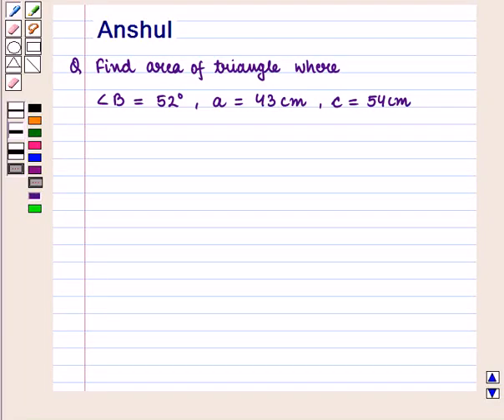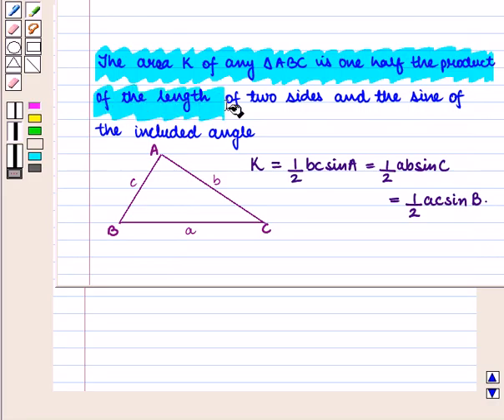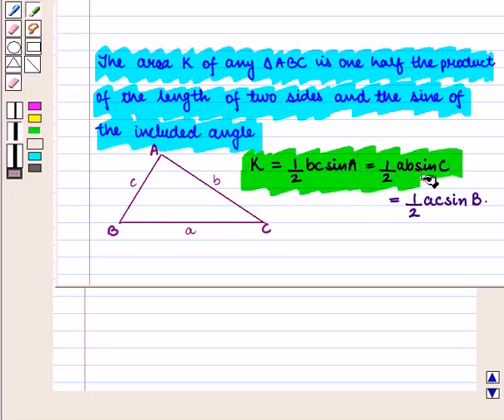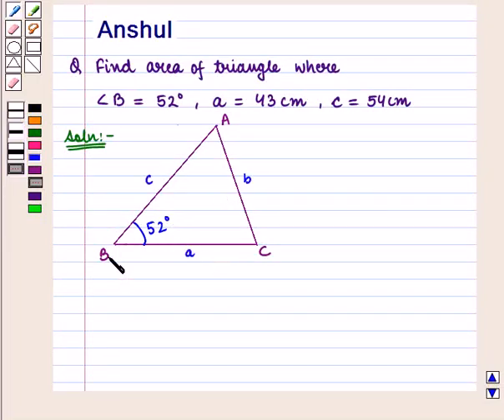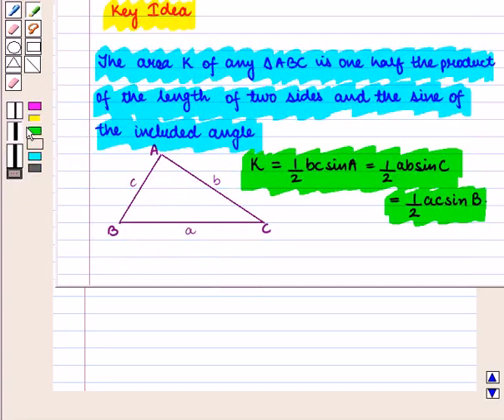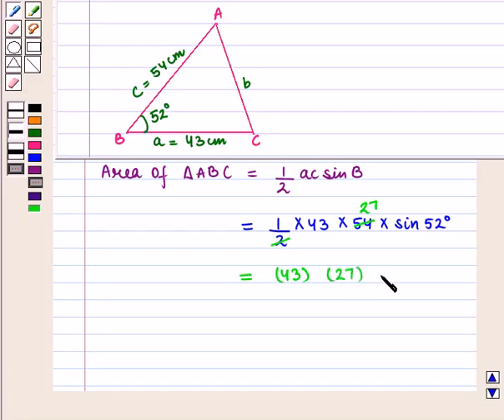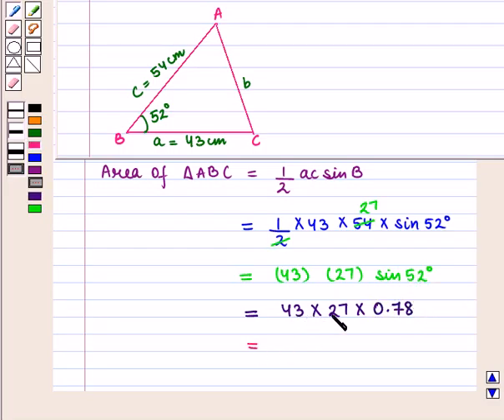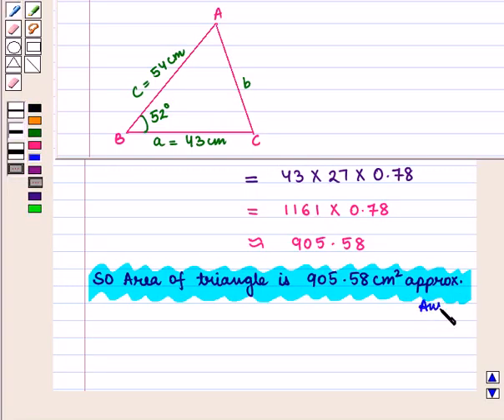Maths 11 CC LAWS S C SE1